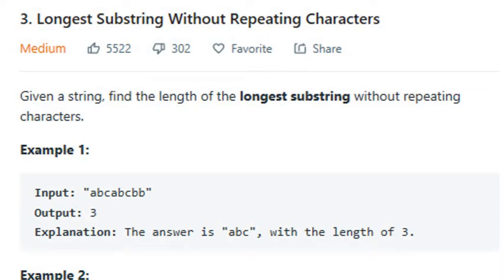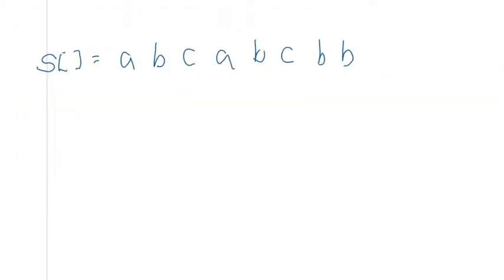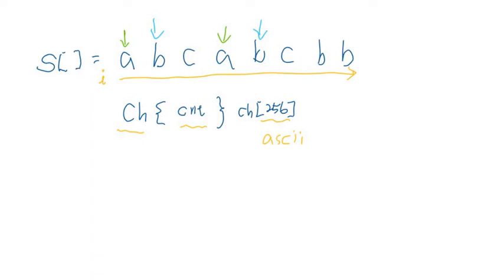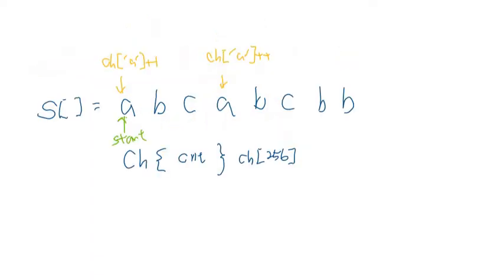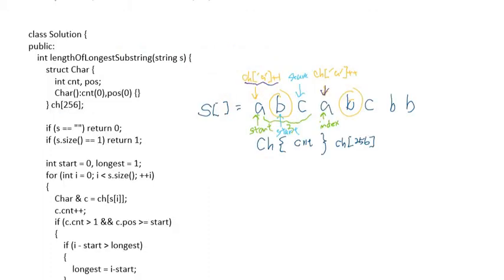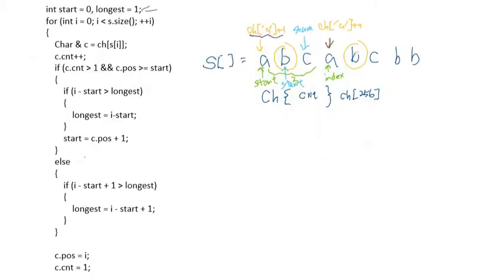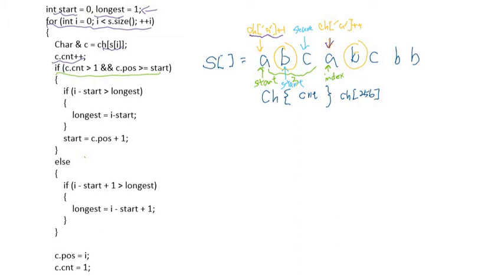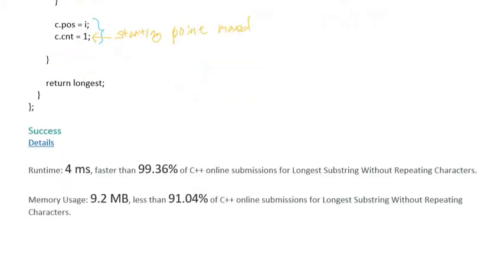longest substring without repeating characters (algorithm problem solving)